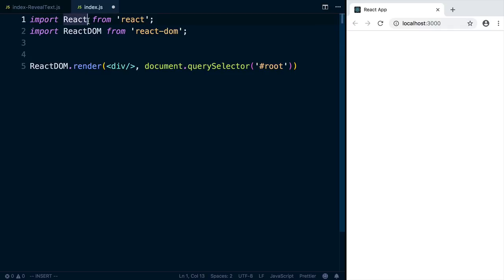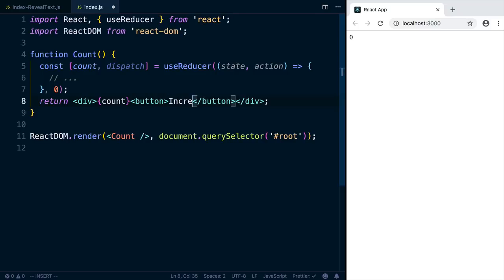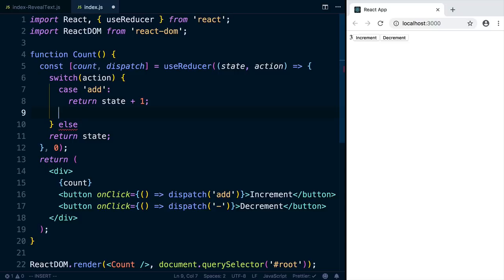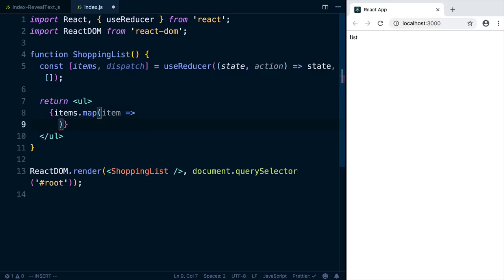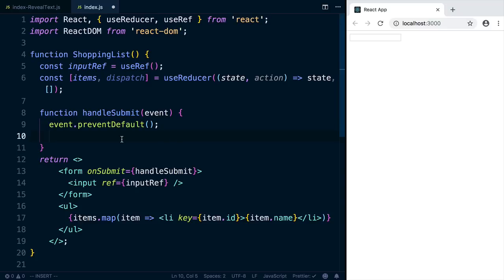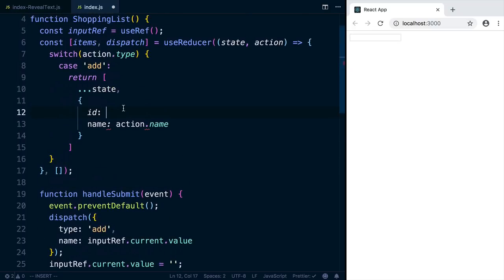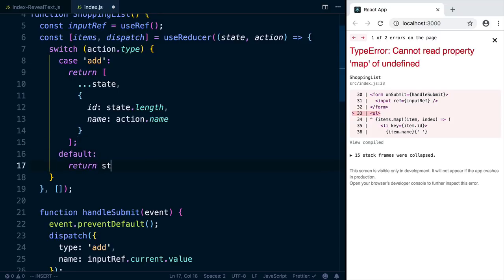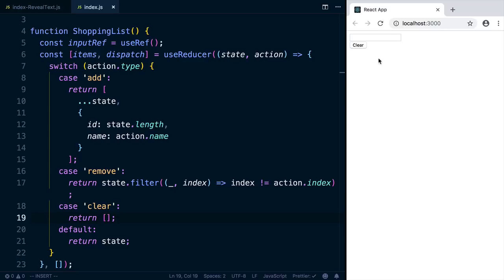The useReducer Hook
React Hooks just landed. Watch to learn what you can do with the useReducer hook.